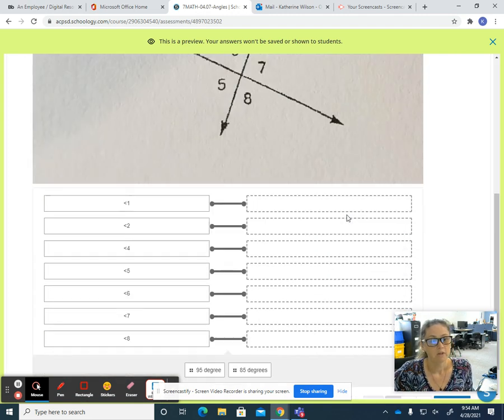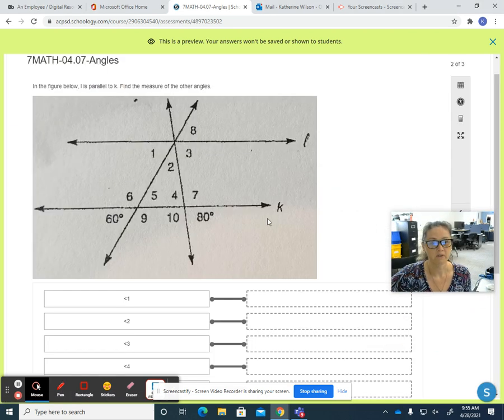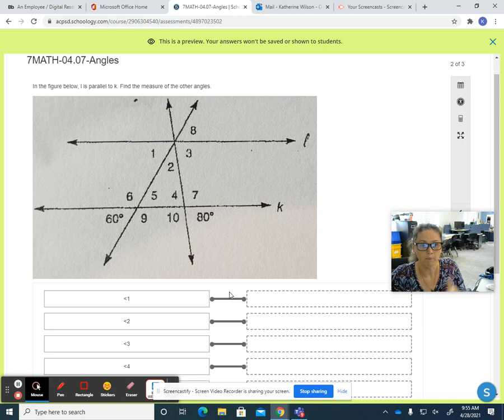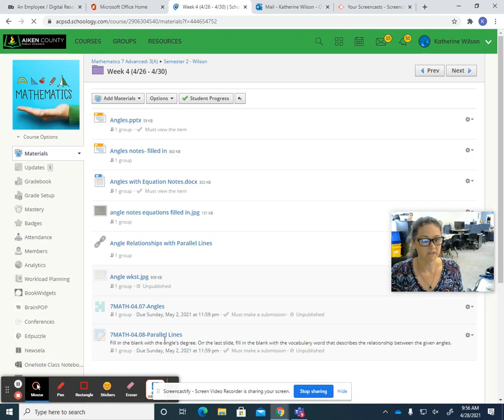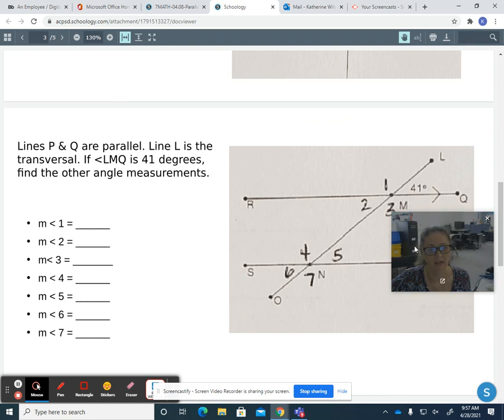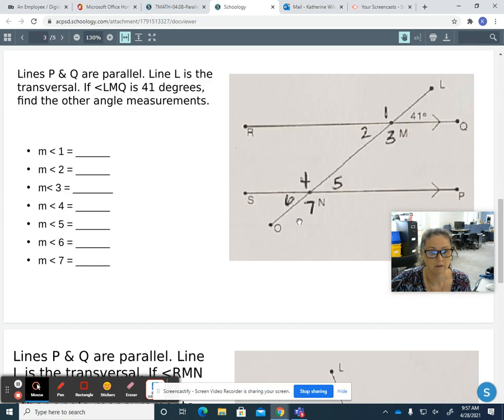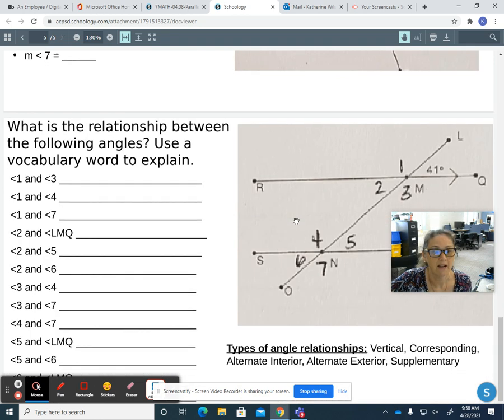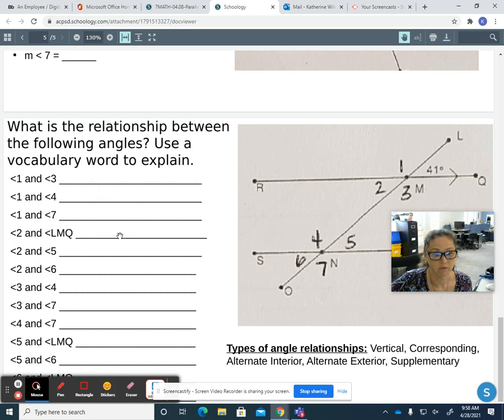Lesson Overview for 4/29 - 4/30